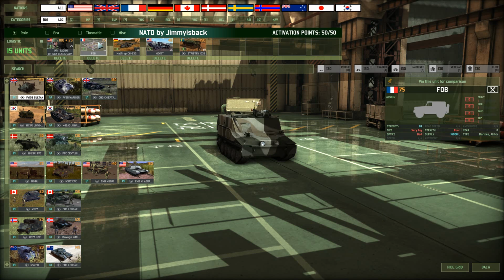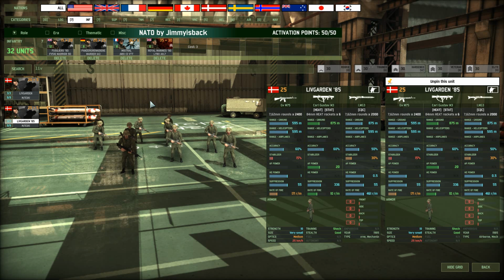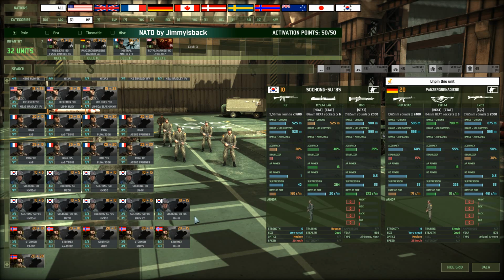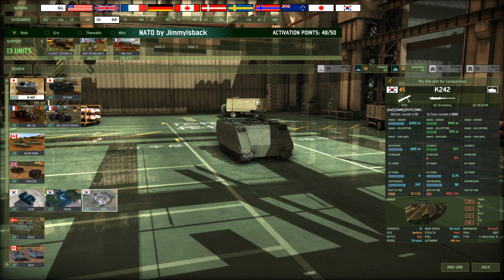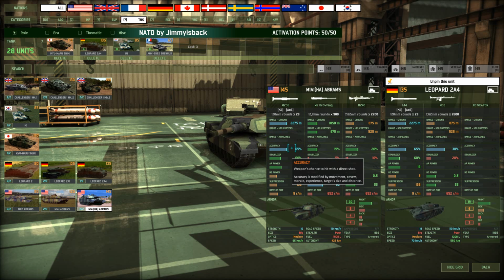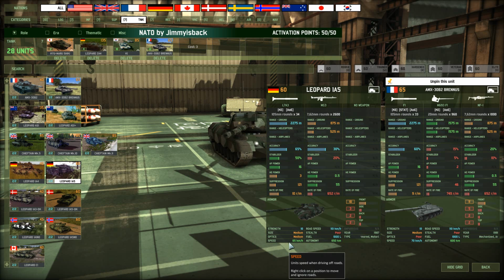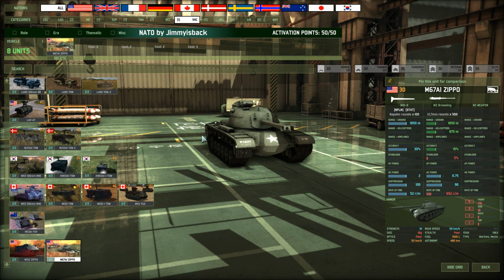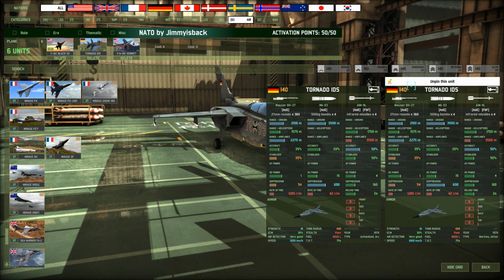Wargame Red Dragon - General NATO by Jimmyisback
Almost everybody in Wargame Red Dragon uses national decks or coalition deck. That's why it's interesting to have a look at a general NATO deck and see if they're still viable.

Personally I won't be using this deck because it only has 50 activation points. It has all the bases covered but you don't get access to those very nice prototype units.

Have a great replay of this deck to send me?

Deck code:
XPiQxuhSPUdsKR6YHqdZSPpyPS0tkevLZ6ZDawxqg9wTB4xU0aSWJGkEiCpgQnqS4S6m0xdEjYwsZRMpIUS6ZPI9IpJdnCPw

Want to send me your deck?

Cheers,
Stealth